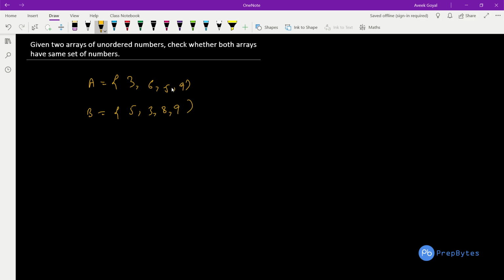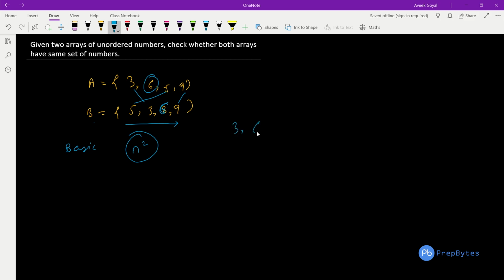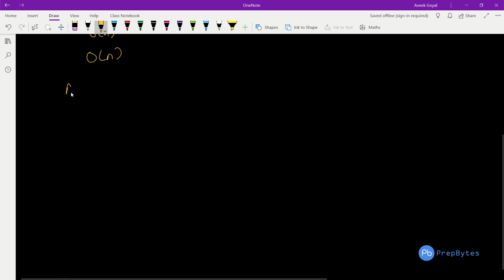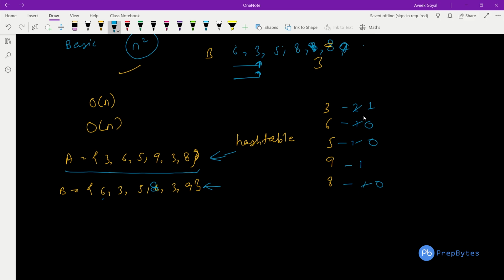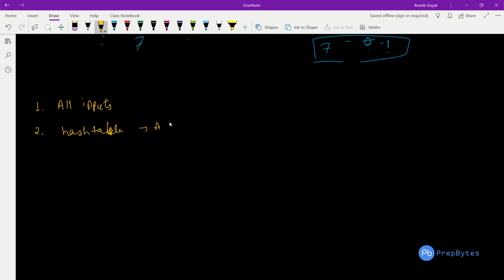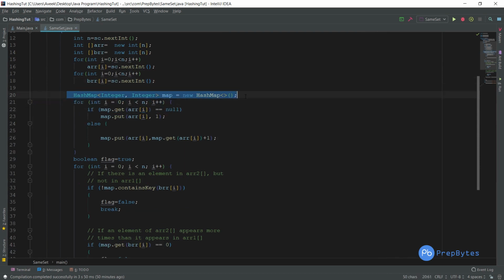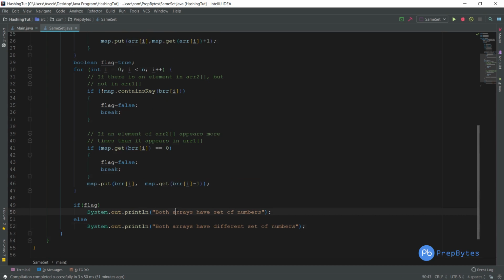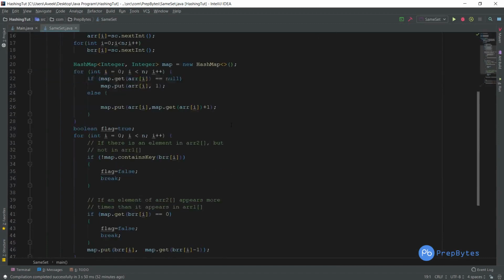Same Set of Elements | DSA with java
Topic : same set of elements

java tutorials
java for debugging
java
Core Java
learn java
understanding java
java lessons
java lectures